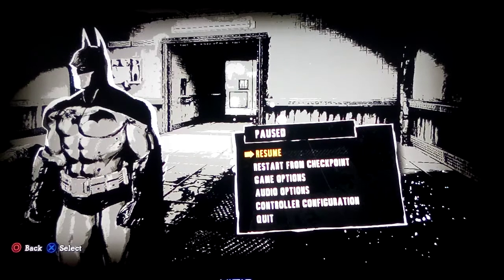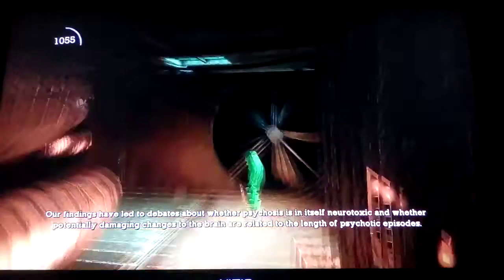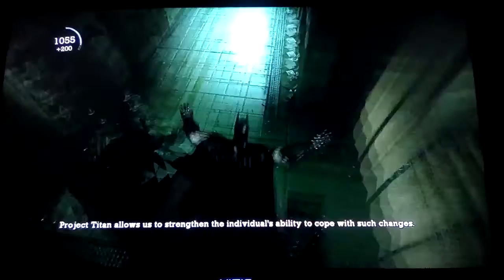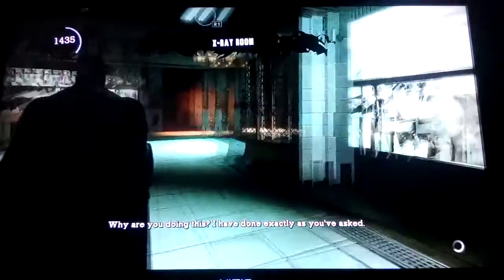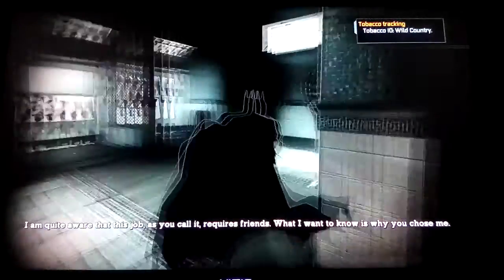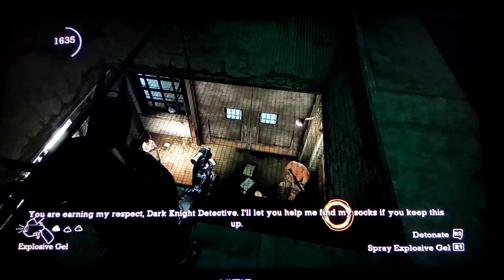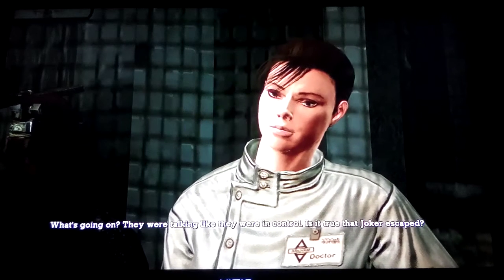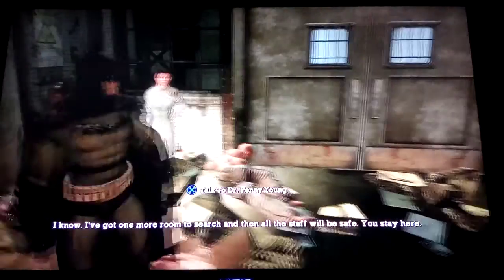Batman Arkham Asylum #14| Saving Dr Young